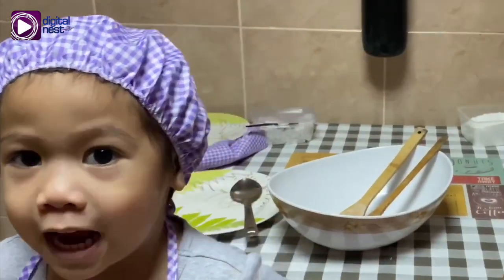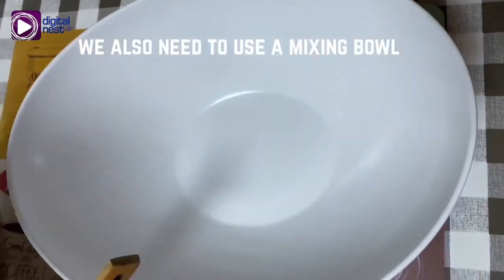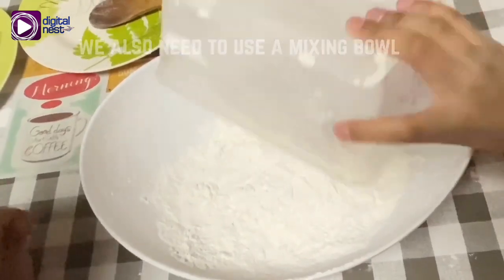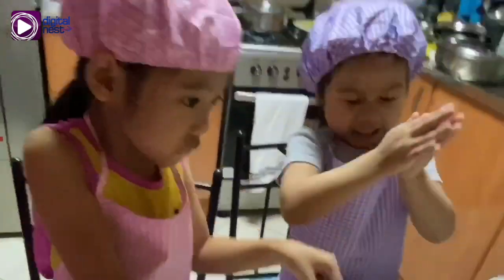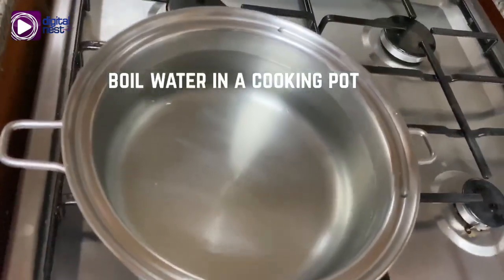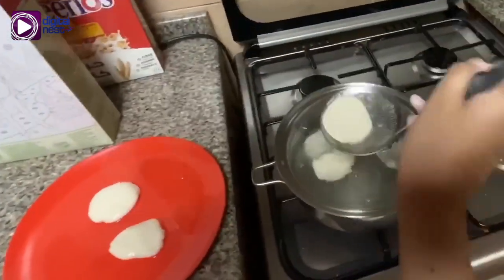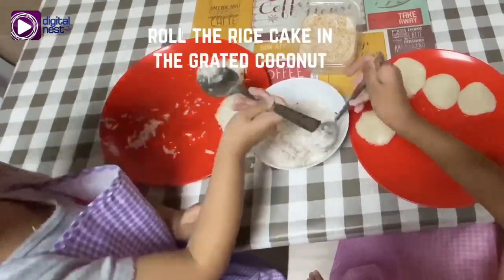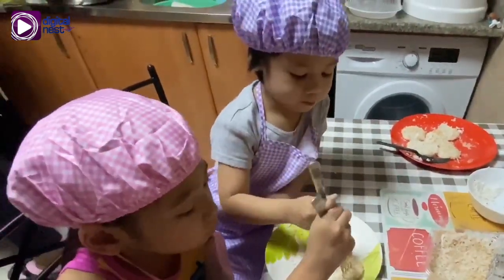Inside Activities!: Making Palitaw with Jormane and Jamie!!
EBC UAE Bureau Kid correspondents, Jormane and Jamie San Diego, show us more activities to do indoors but sharing their recipe for palitaw!!

» CONNECT with EBC Digital Nest Online!